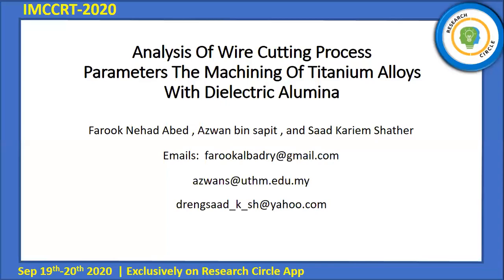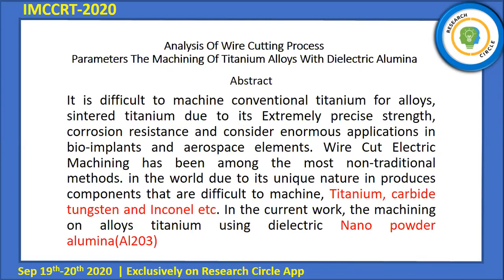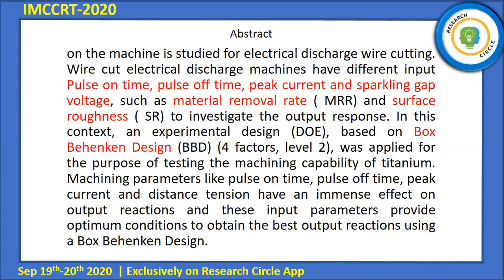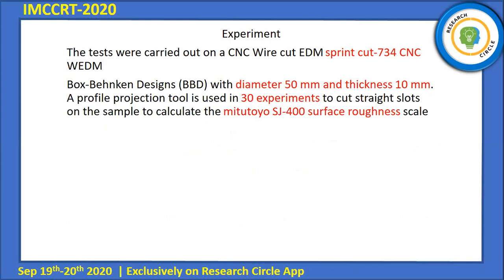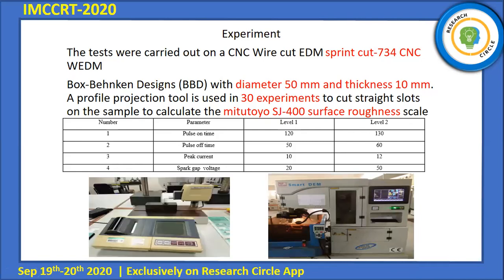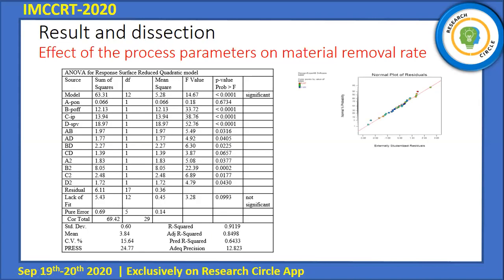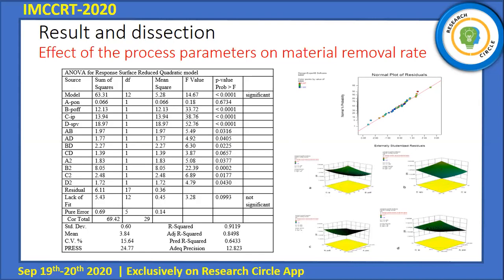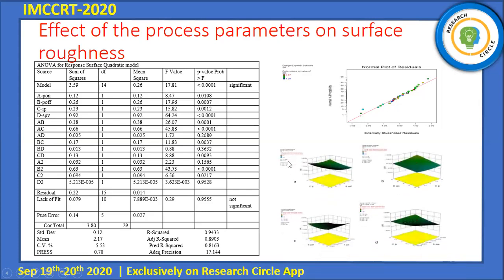IMCCRT-2020-1118 Title: Analysis Of Wire Cutting Process Parameters The Machining Of Titanium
Title: Analysis Of Wire Cutting Process Parameters The Machining Of Titanium

Authors Name: Farook Nehad Abed  , Azwan bin sapit , Saad Kariem Shather

Abstract: It is difficult to machine conventional titanium for alloys, sintered titanium due to its Extremely precise strength, corrosion resistance and consider enormous applications in bio-implants and aerospace elements. Wire Cut Electric Drainage Machining has been among the most non-traditional methods. in the world due to its unique nature in produces components that are difficult to machine, Titanium, carbide tungsten and
Inconel etc. In the current work, the machining on alloys titanium using dielectric Nano powder alumina(al203) on the machine is studied for electrical discharge wire cutting. Wire cut electrical discharge machines have different input Pulse on time, pulse off time, peak current and sparkling gap voltage, such as material removal rate ( MRR) and surface roughness ( SR) to investigate the output response. In this context, an experimental design (DOE), based on Box Behenken Design (BBD) (4 factors, level 2), was applied for the purpose of testing the machining capability of titanium.
Machining parameters like pulse on time, pulse off time, peak current and distance tension have an immense effect on output reactions and these input parameters provide optimum conditions to obtain the best output reactions using a Box Behenken Design.